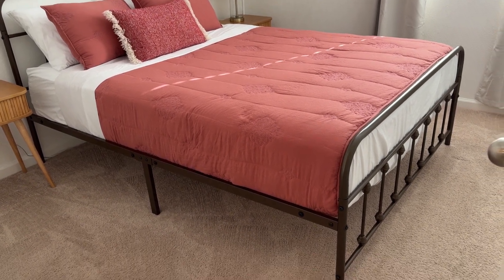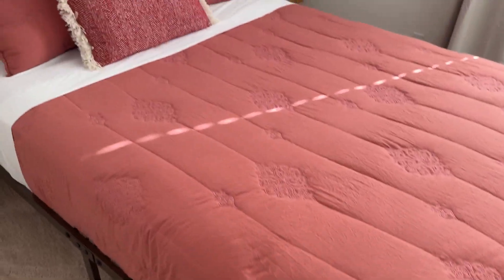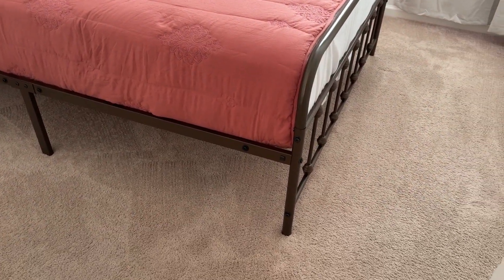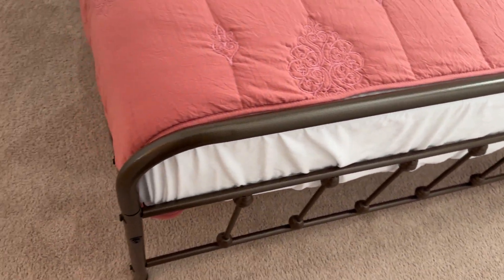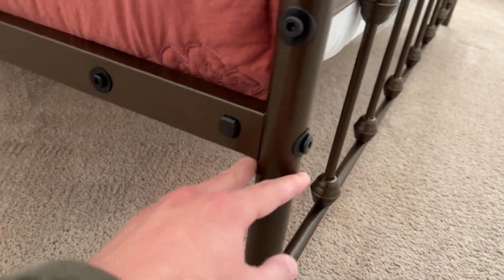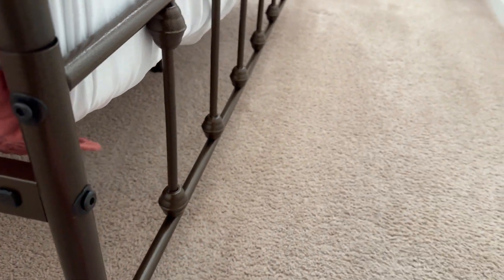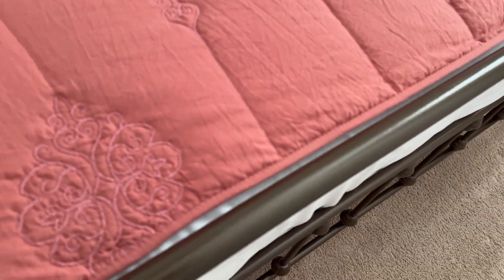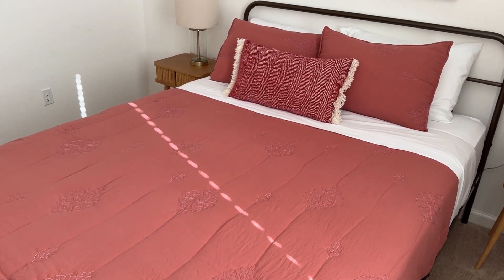alazyhome Metal Platform Bed Frame REVIEW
alazyhome Classic Metal Platform Queen Size Bed Frame Mattress Foundation with Victorian Style Iron-Art Headboard Under Bed Storage No Box Spring Needed Brown